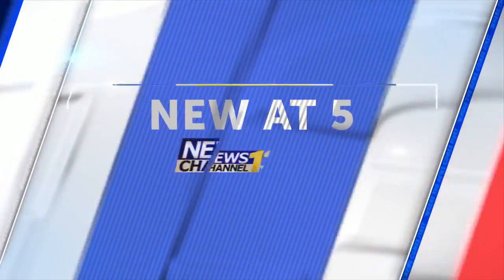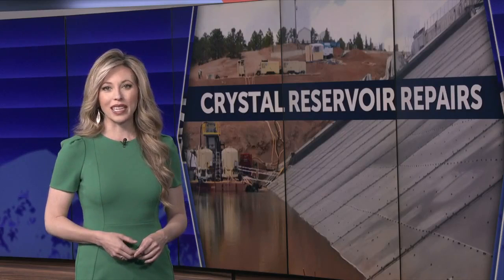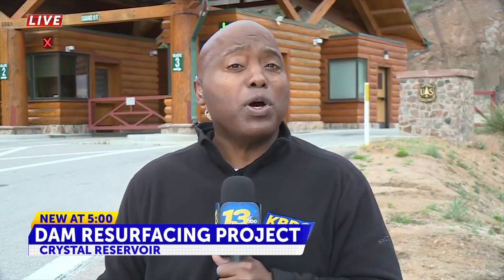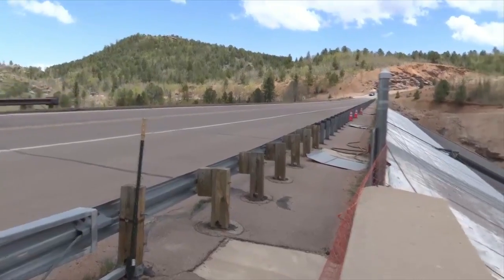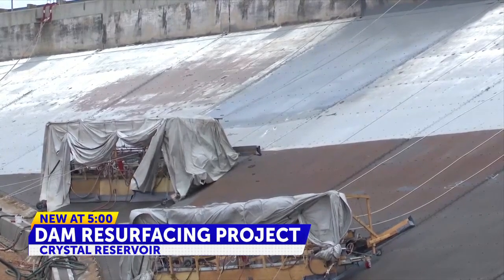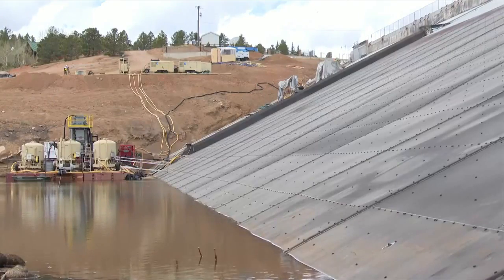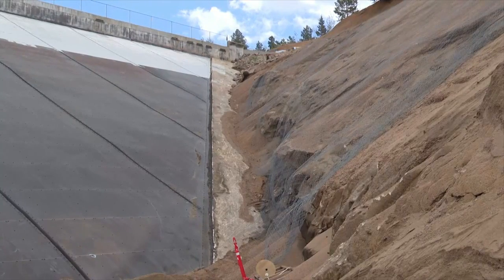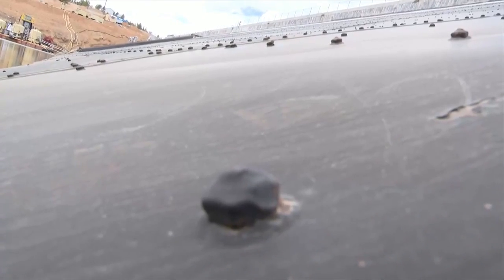Maintenance work on Crystal Reservoir Dam gears up